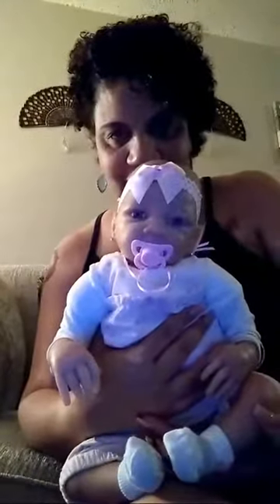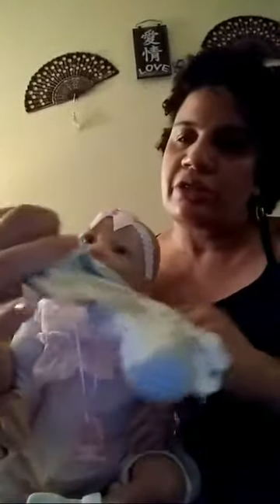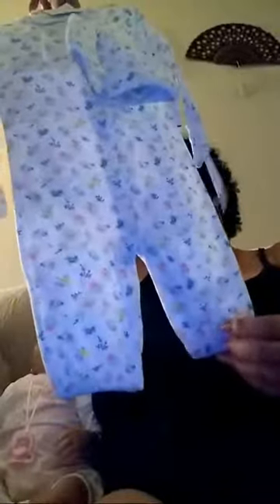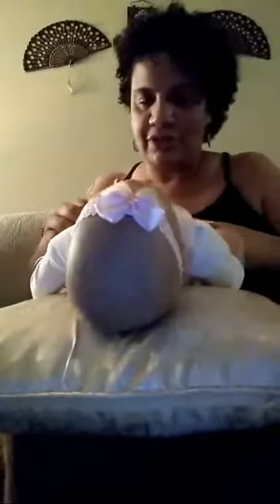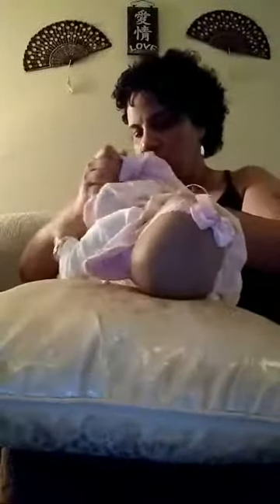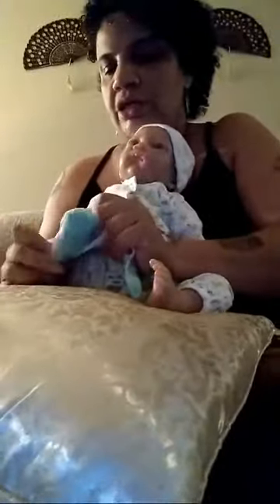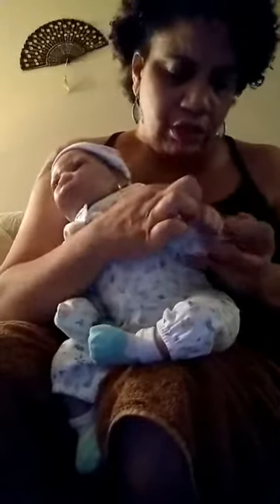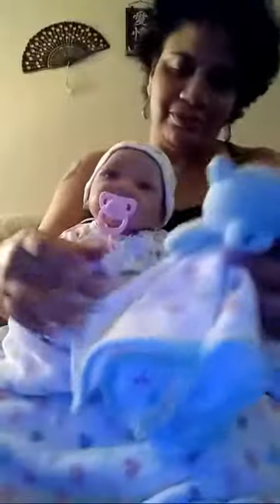Reborn Baby Haul For New Reborn Baby Jada 😍